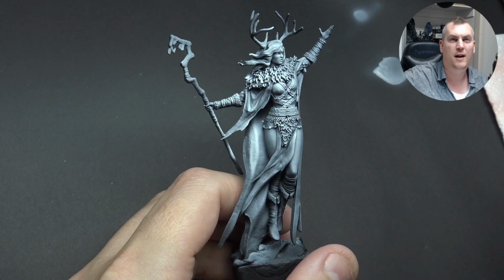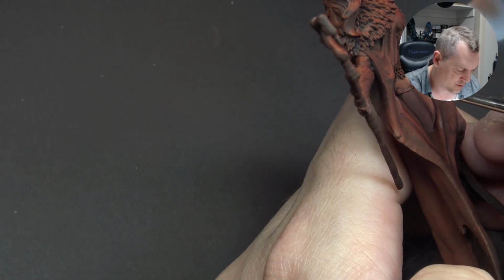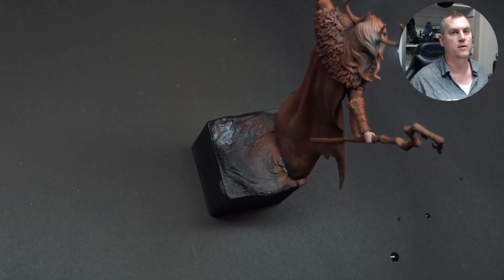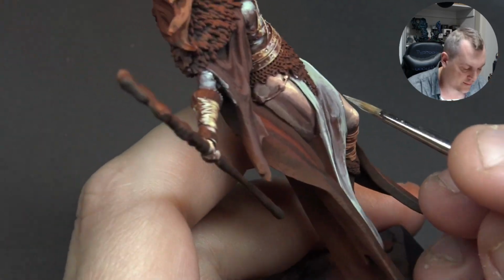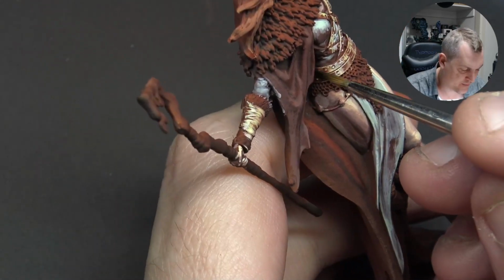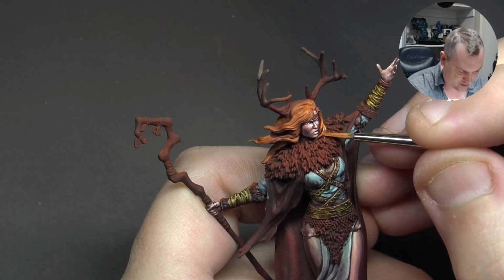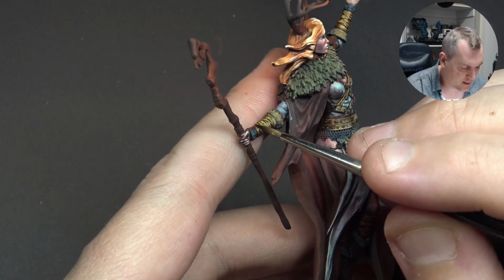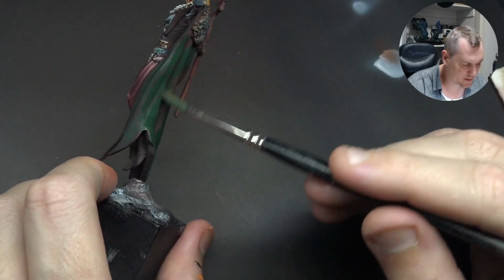Summoning Lady - 26th Feb